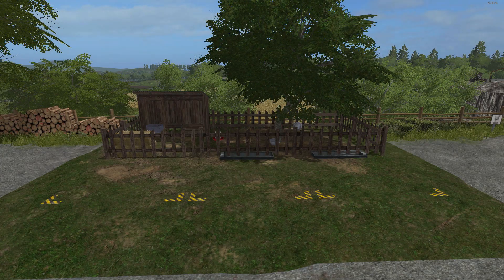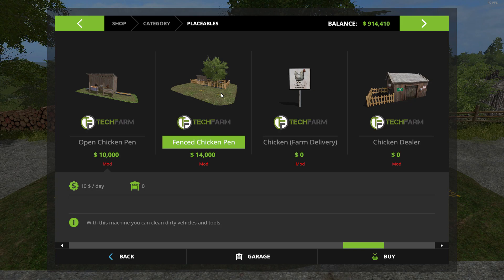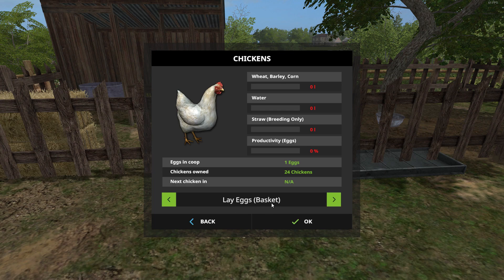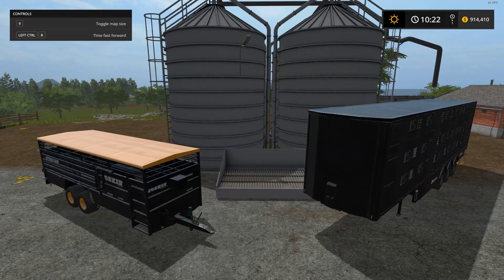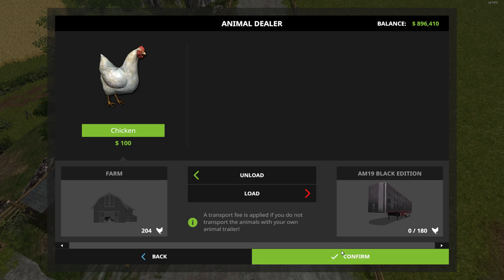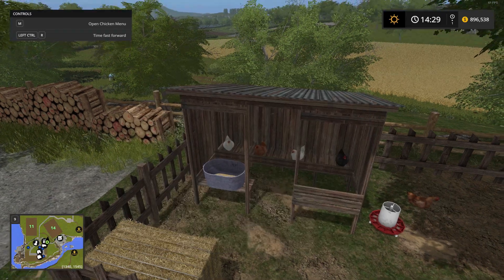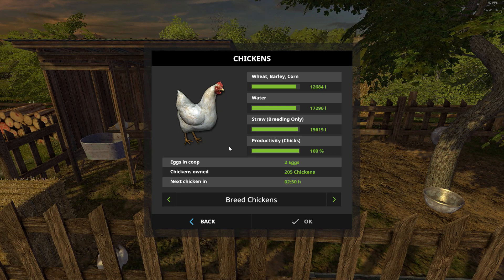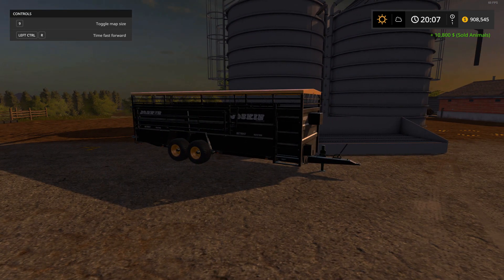Farming Simulator 17 - Enhanced Chicken Pack & Livestock Trailer Pack "Chicken Edition" Mod Review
Today we take a look at 2 very cool mods that go hand in hand. The enhanced chicken pack allows you to treat your chickens the same as you would your cows, pigs and sheep. Meaning you have to buy them, feed them, give them water, and breed them if you'd rather sell your chickens instead of egg collecting. A very profitable mod when enough chickens are purchased. The trailer pack goes with this mod as it allows you to be able to transport chickens to your farm or to the market to sell. A very nice mod pack in my opinion and highly recommend adding this to your farm. Additional information and links below in the description.